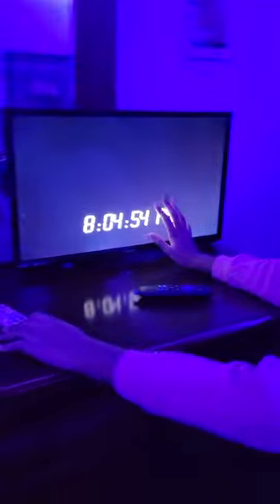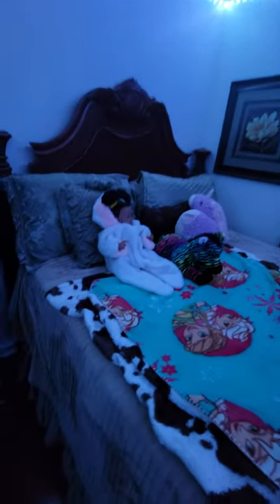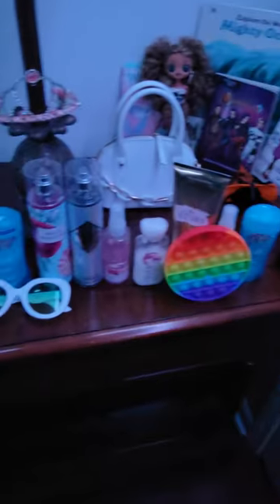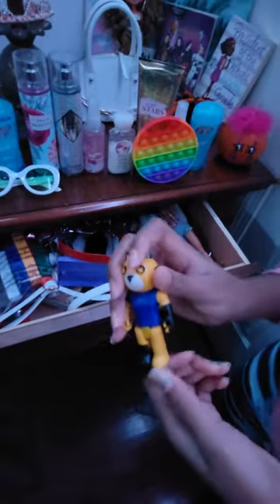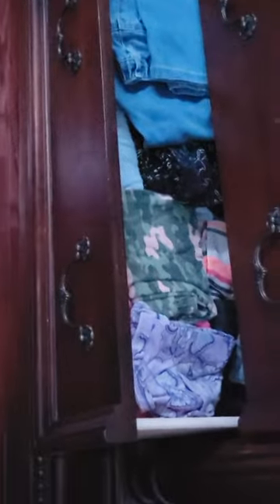September 25, 2021